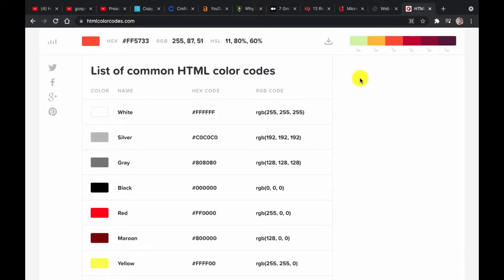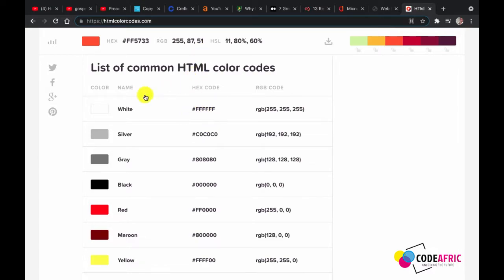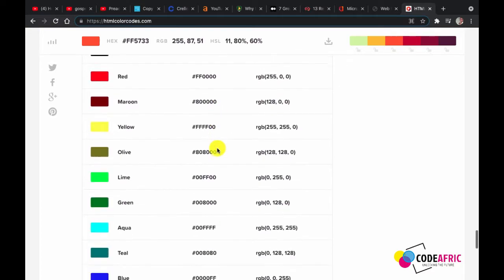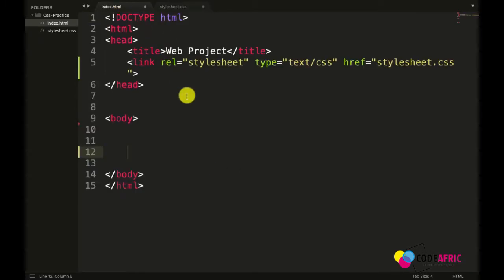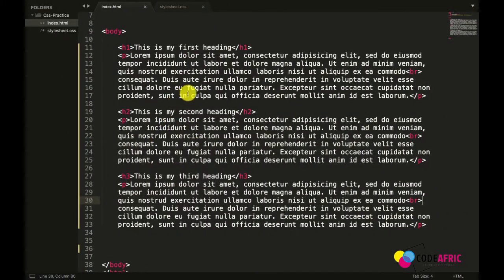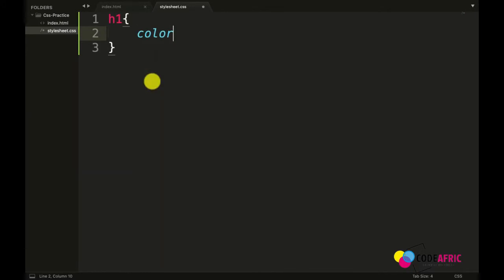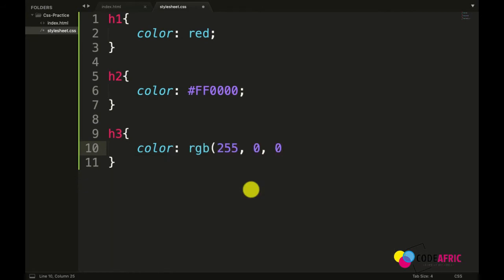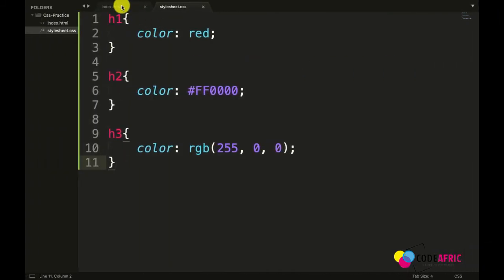CSS Crash Course for Beginners Part6 Color Coding